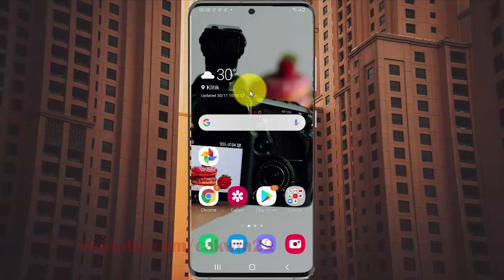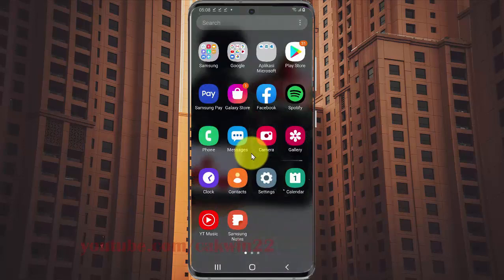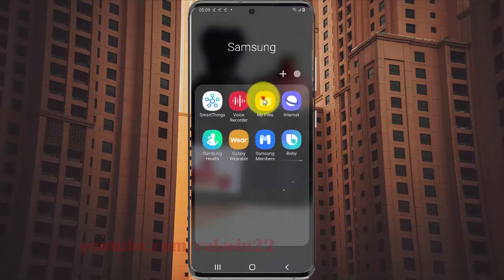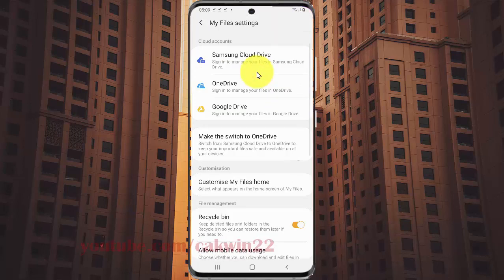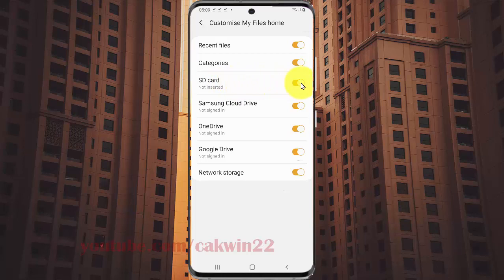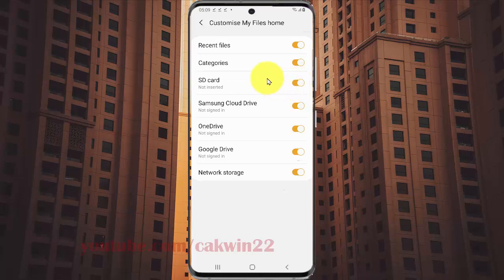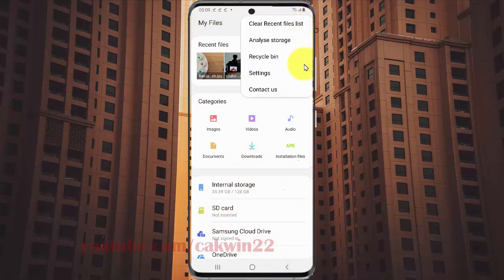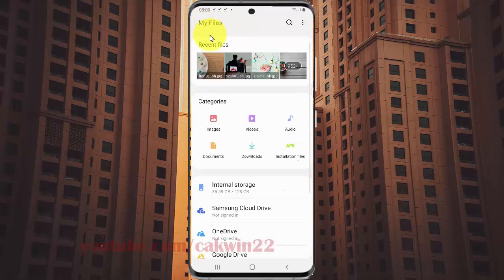Samsung Galaxy S20 : How to add or remove SD Card in My files Home (Android 10)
This video show How to add or remove SD Card in My files Home in Samsung Galaxy S20.  In this tutorial I use Samsung Galaxy S20 SM-G980F/DS International version with Android 10